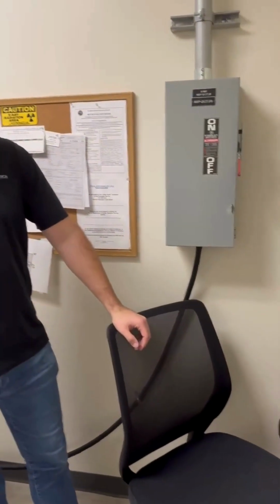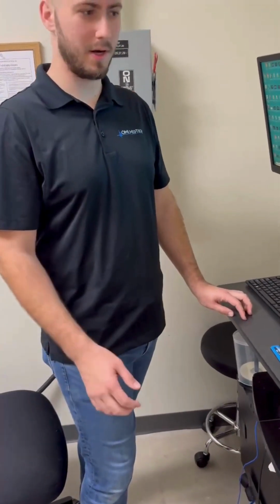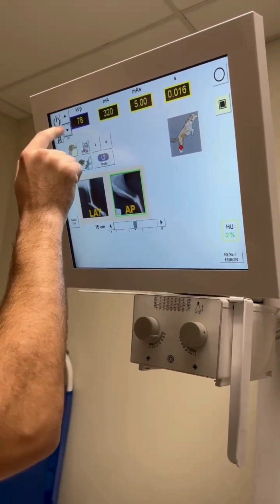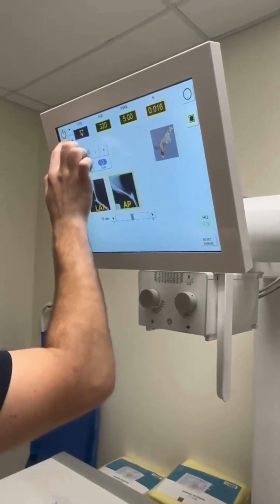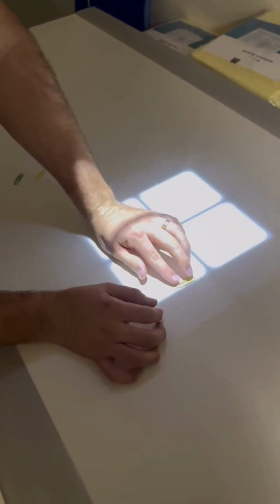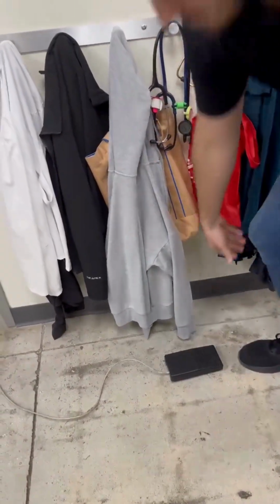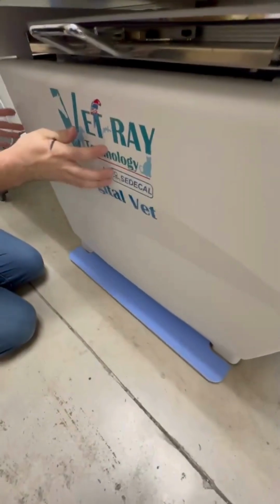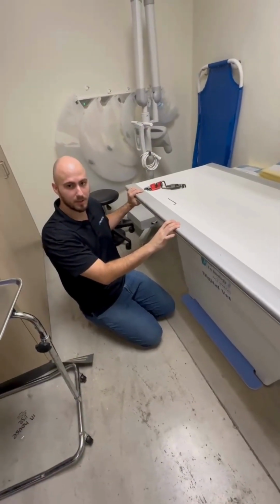Sedecal X-Ray Preventative Maintenance Training Video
This video will walk you through the preventative maintenance of a Sedecal VetRay Machine.